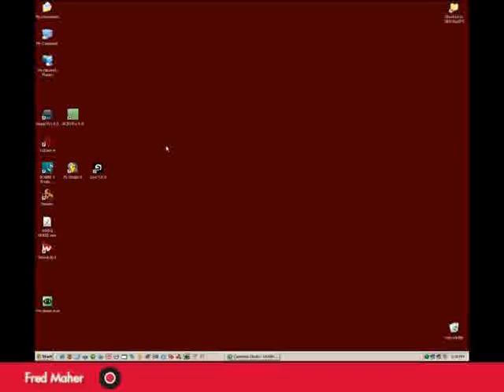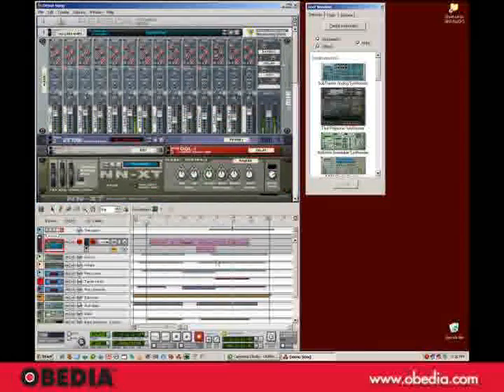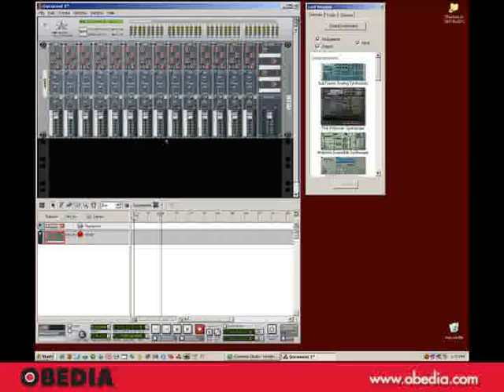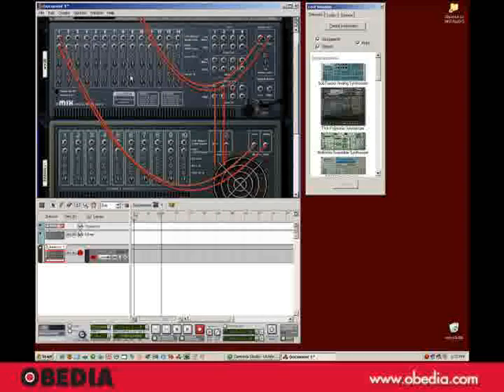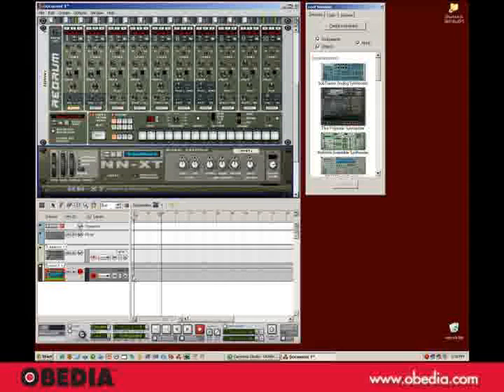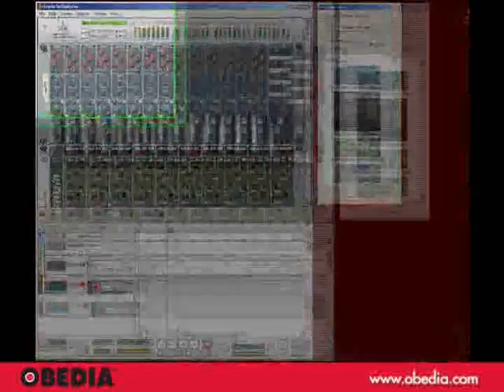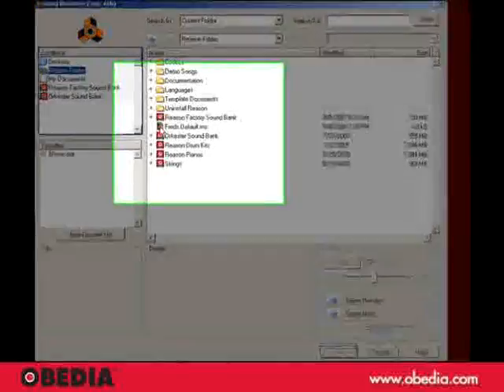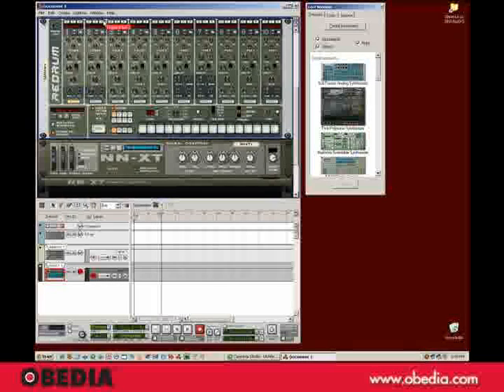Create a custom startup in Propellerheads Reason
Learn how to create your own CUSTOM default startup document in Reason. Quick tip from Fred Maher at OBEDIA.